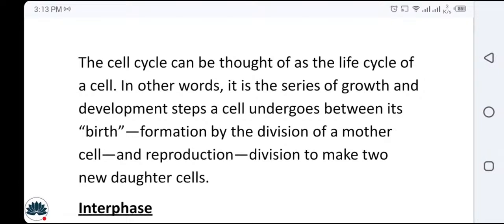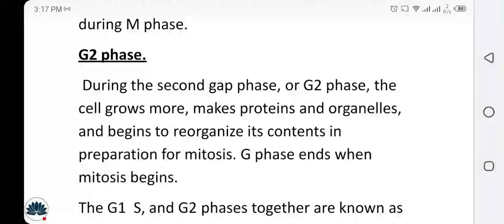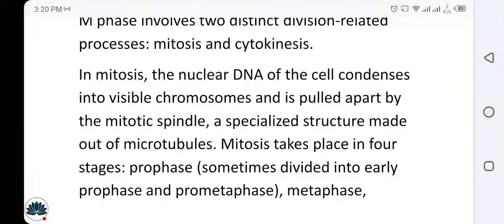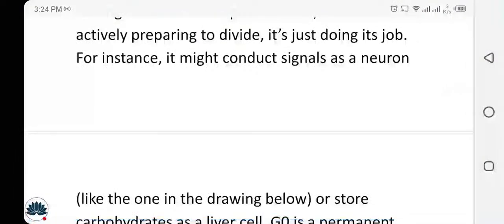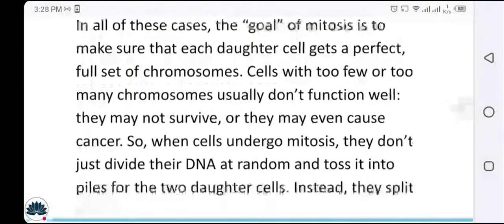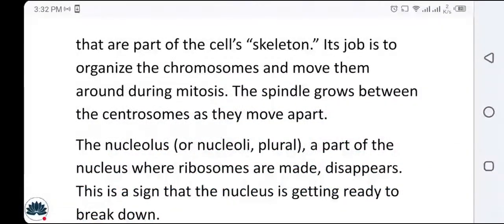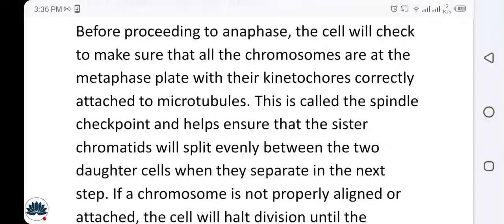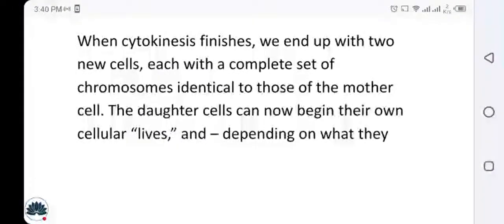LIVE: Mitotic Cell Cycle | Quick Revision | AS Biology 9700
Alright, so as I told you in my live video 'MITOTIC CELL CYLCE (NUCLEAR DIVISION) | AS & A LEVEL | BIOLOGY 9700' about that I have 2 PDFs through which I will explain each and everything.
This video basically is recognized as its second part, as the stages are taught in the first part, quite to be honest, both parts consist of different and more information about each terminology.
So go through and watch and asks questions if you still think this is not enough for you. [Thank you]